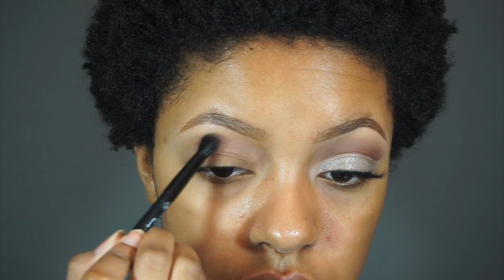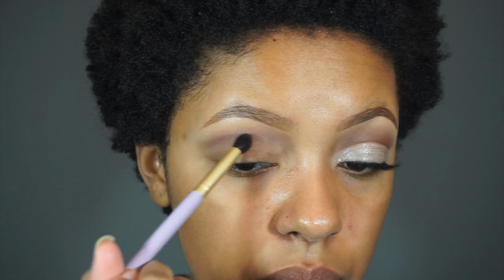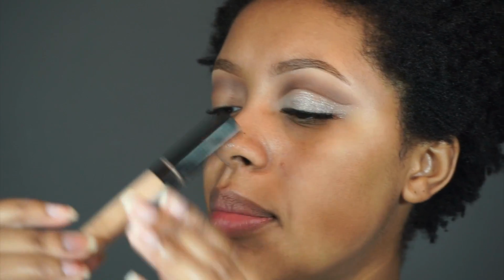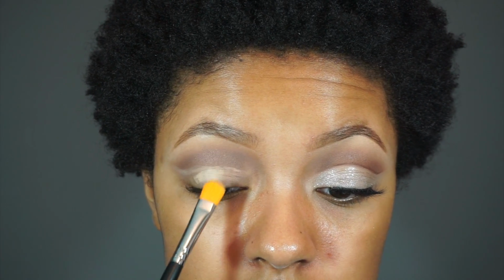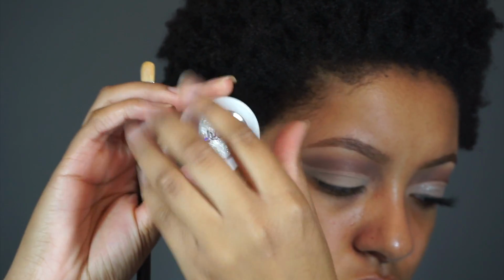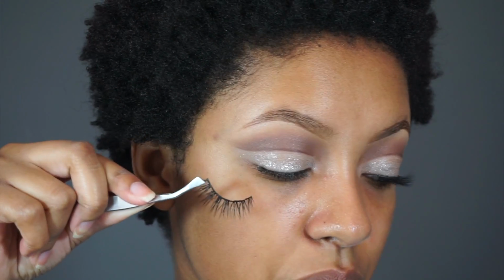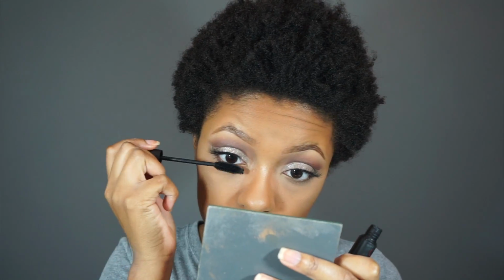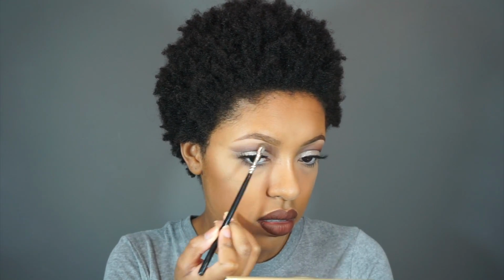CLASSIC CUT CREASE + BROWN LIPS | TAYLOR ANISE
Hey guys! Here's a tutorial on my first FIERCE (& successful) cut crease. You can tell I was pretty excited about how this look came out! I hope you all enjoy AND let me know if you recreate this look :)

Milani nude eyeshadow primer
Makeup geek cosmetics Barcelona beach eyeshadow
Makeup geek cosmetics Mocha eyeshadow
Maybelline 25 concealer
Tarte cosmetics tartelette in bloom palette 'charmer'
Colourpop cosmetics Tassel super shock shadow
Makeup geek cosmetics Americano eyeshadow
Divine lash co Aurora lashes
Naughty cosmetics Orgazmic mascara
Mac cosmetics Chestnut lip pencil
Colourpop cosmetics Limbo ultra matte lip
NYX white slim lip pencil
Makeup geek cosmetics Peach smoothie eyeshadow
La girl cosmetics pro setting spray

BRUSHES IN VIDEO
Anastasia beverly hills blending brush
Makeup Addiction cosmetics tapered blending brush
Morphe m224
L.a.b2 eyeshadow brush
Mac 242 brush
Zoeva wing liner brush
Makeup addiction eye shading brush

CASH BACK WHILE YOU SHOP
(1 year+ user, I love it!)

DIVINE LASH CO. lashes
(cruelty free lash company)
Code: "Taylor10"

SIGMA BEAUTY
(professional makeup brushes)